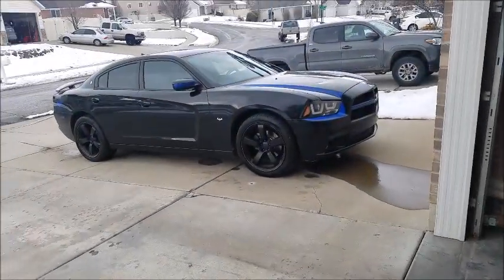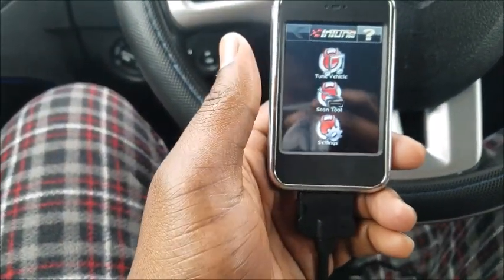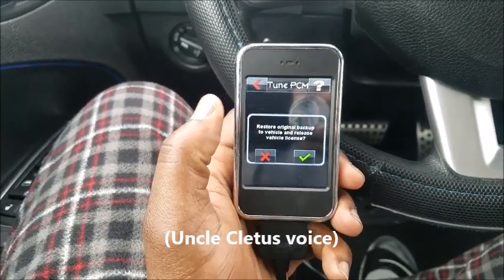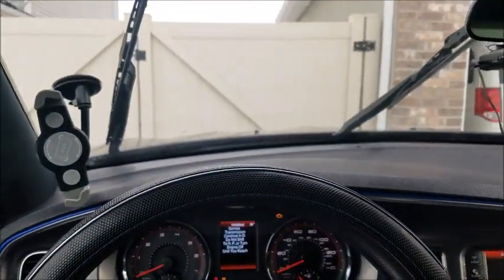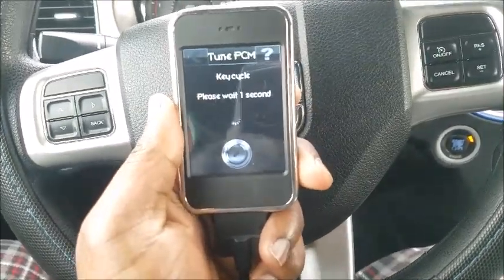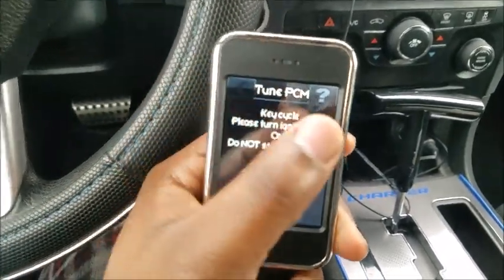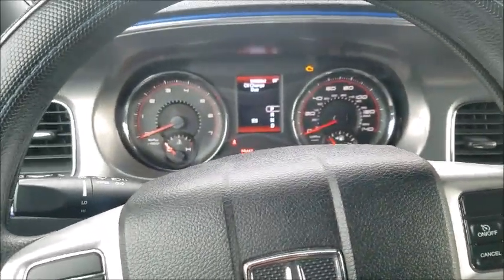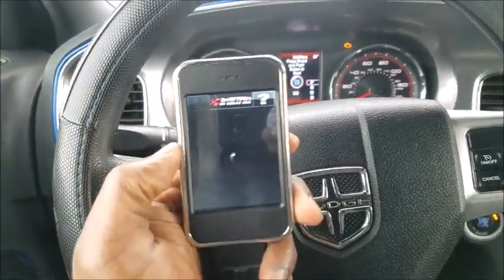How To Return 2013 Dodge Charger Back To Stock - Diablosport DCX intune i-1000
Nothing too fancy. This tuner works for 2011 to 2014 Mopars. Not difficult to do at all. Gotta get ready 'nah mean'! 😝

Instrumental: "The Road" by SeriouzBeats.